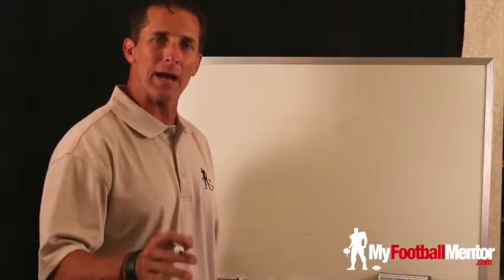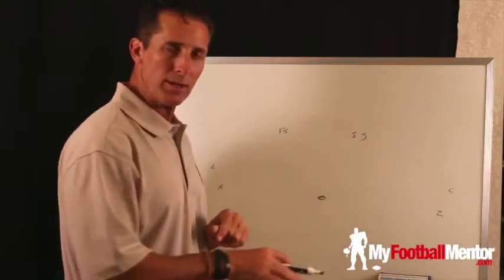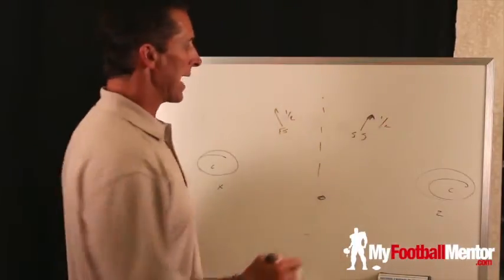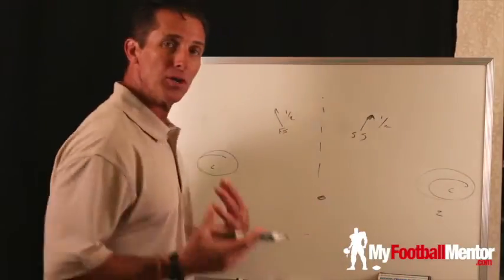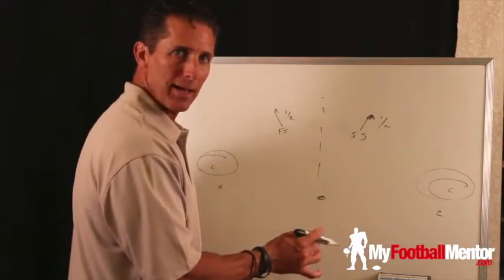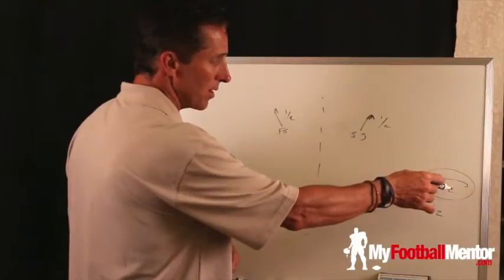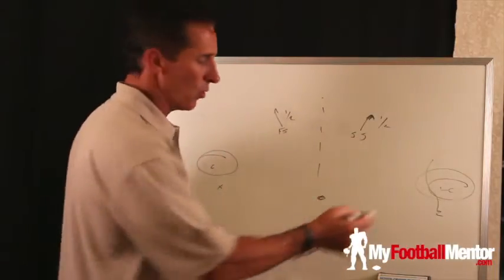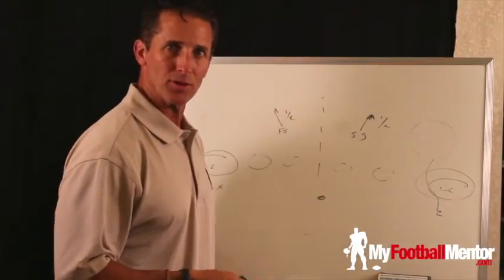How To Recognize Cover 2 Defense in Football